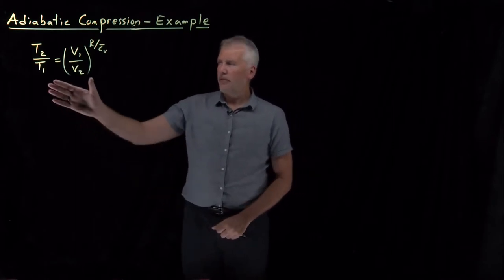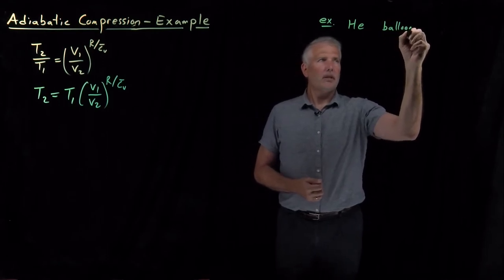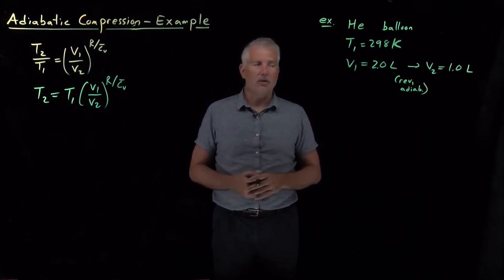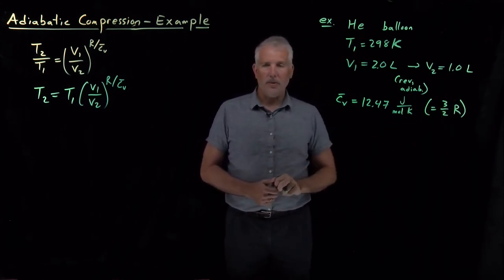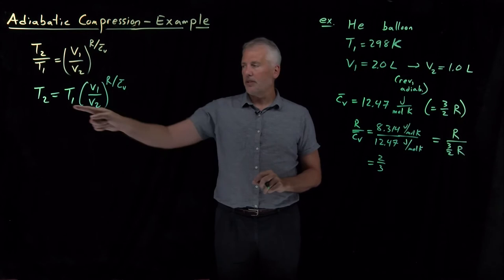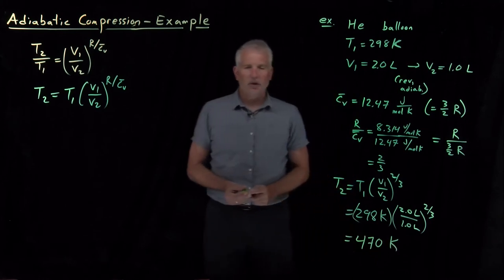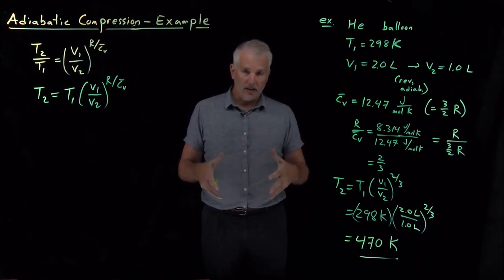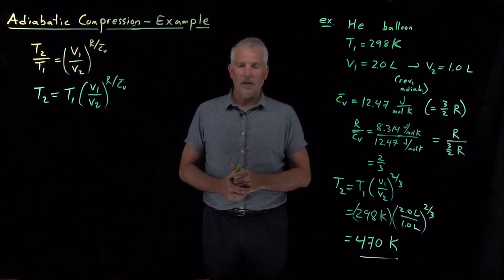Adiabatic Compression (Example)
When a gas is compressed adiabatically, the temperature increase is fairly large.